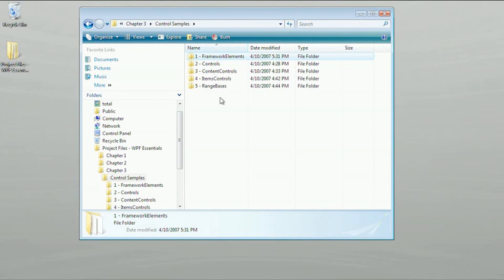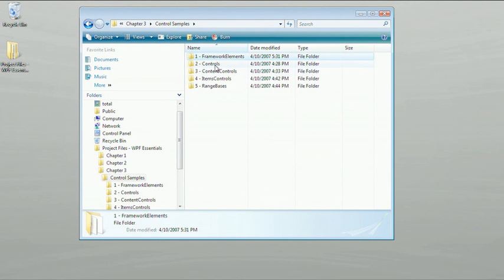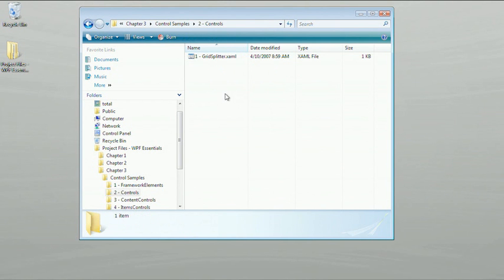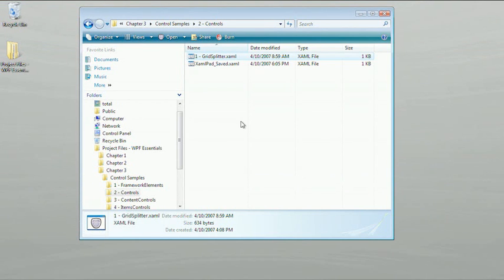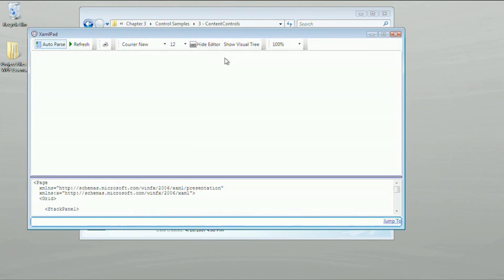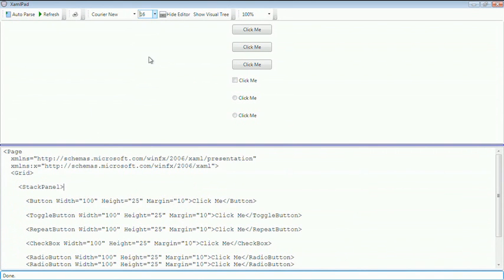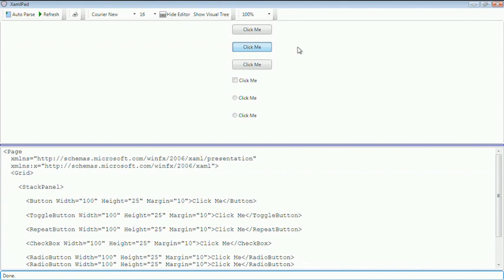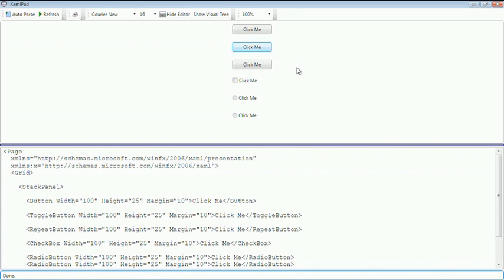Lesson 12 WPF Window Presentation Foundation